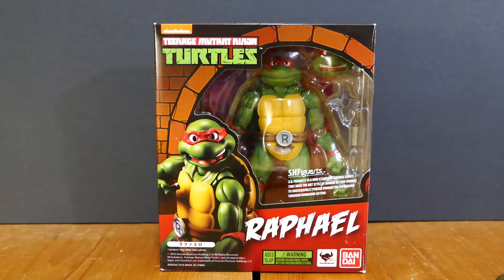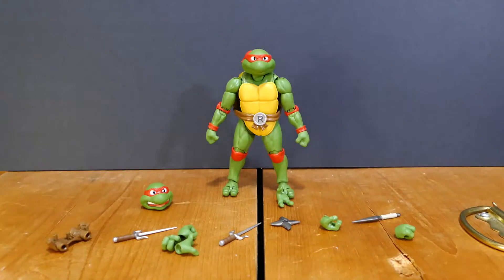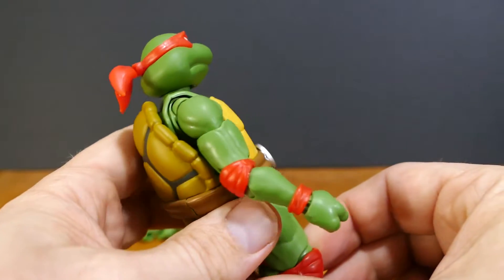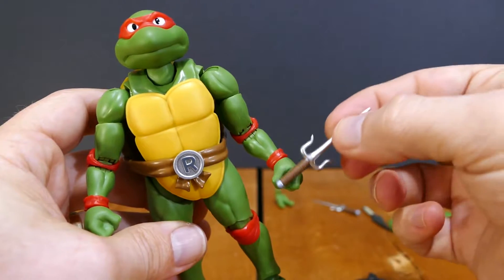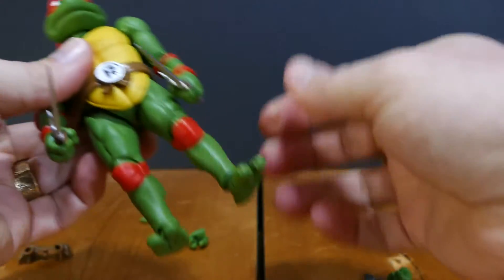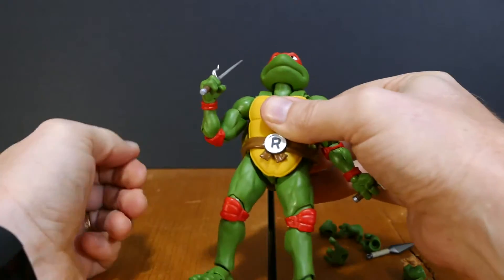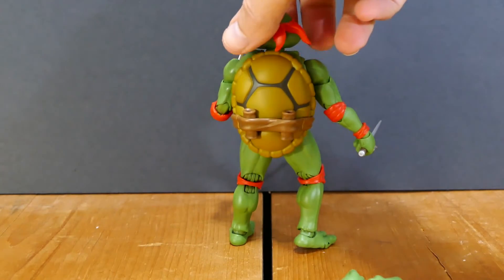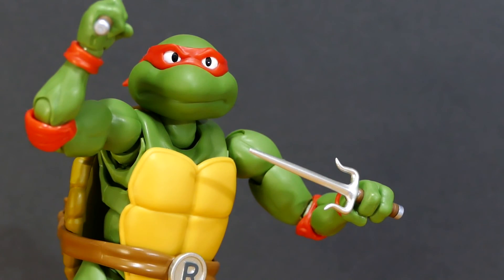TURTLE TUESDAY ~ BANDAI SH Figuarts RAPHAELl Unboxing toy review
For todays awesome episode of Turtle Tuesday we will unboxing and reviewing the SHFiguarts Bandai Teenage Mutant Ninja Turtles Raphael action figure. This fig is epic just let me tell you and I can't wait to share it with you.